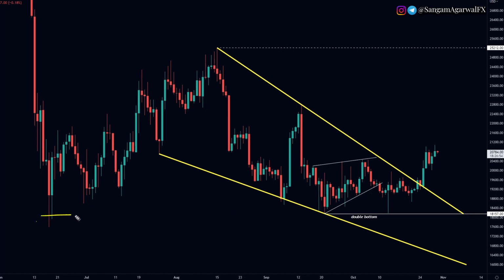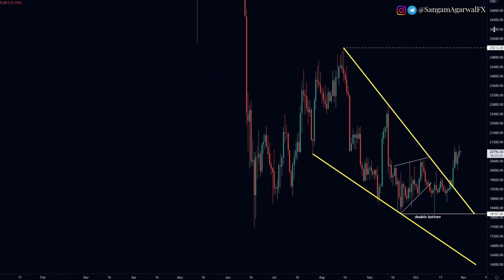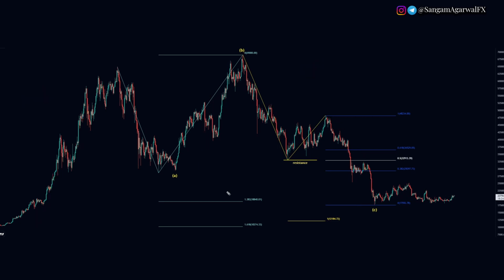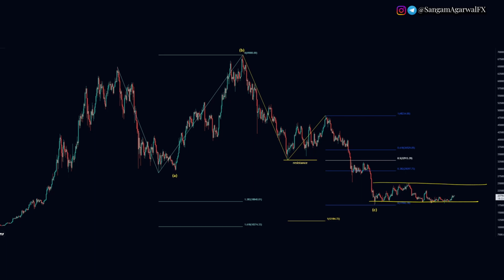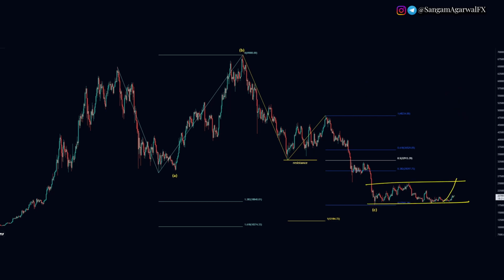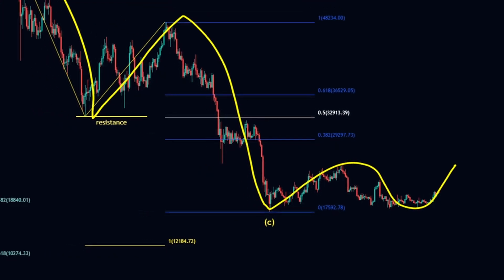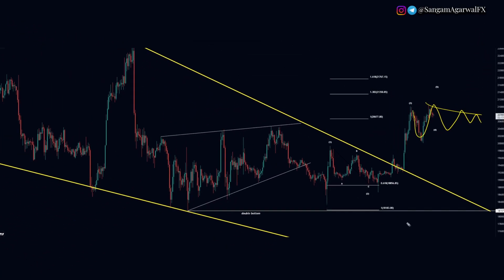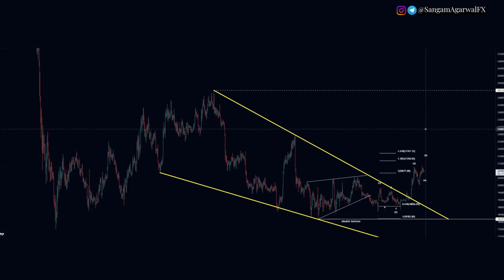is Bitcoin bear market ending ?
How bitcoin price will react in 2022. Gold will go 65k again or not ? watch this video to know more about bitcoin price based on technical analysis

--- topic covered in the video
fed fomc 50bps rate hike effect on bitcoin
will bitcoin survive fed QT monetary policy ?
when bitcoin price will go up ?
bitcoin vs gold which is best ?